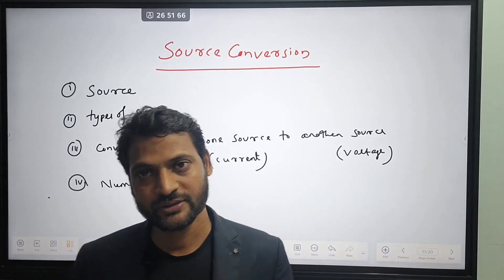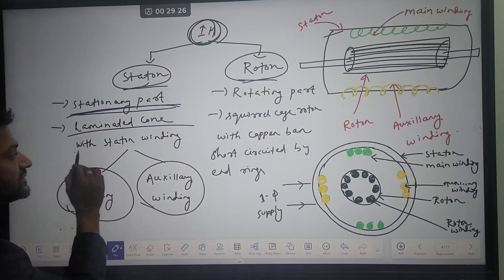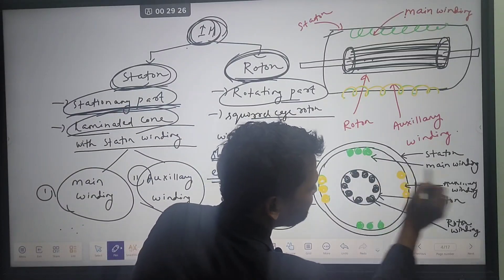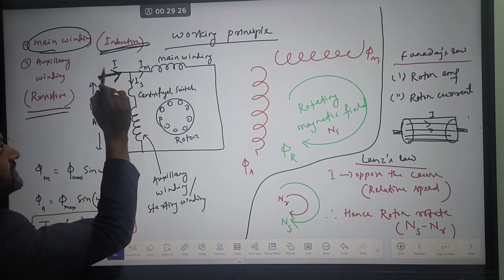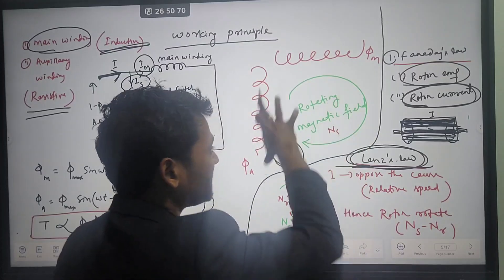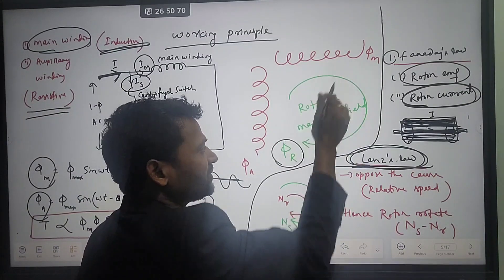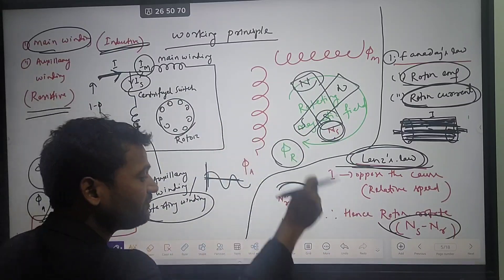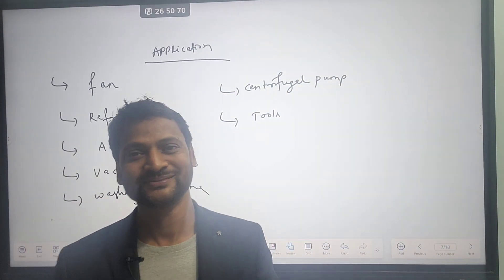Basic Electrical: First Year | Single-Phase induction motor | Construction | Working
📝 Title - Basic Electrical: First Year | Single-Phase induction motor

✨ Chapters:-